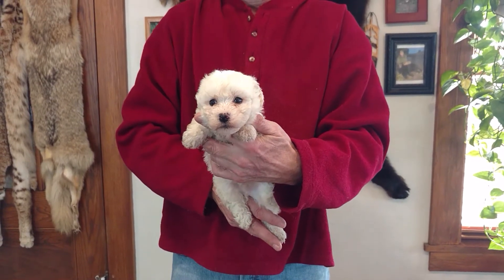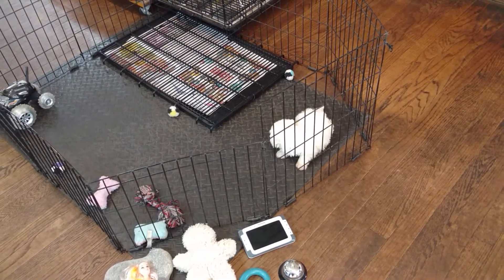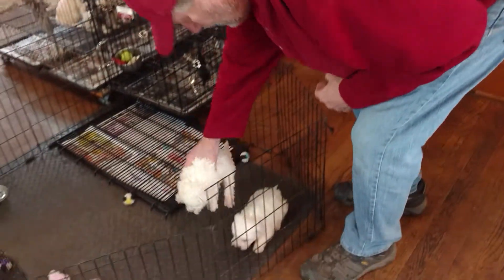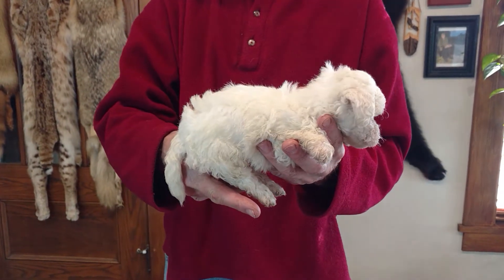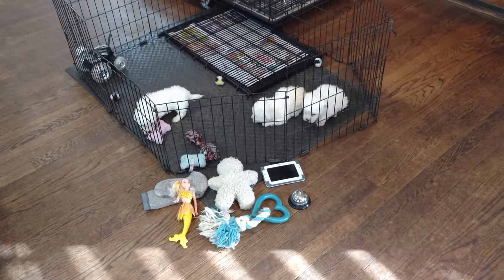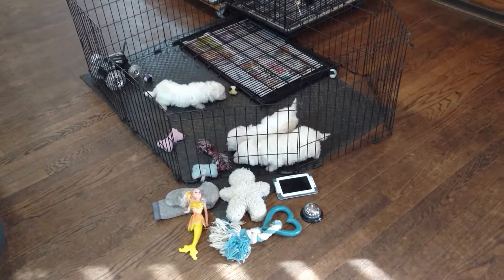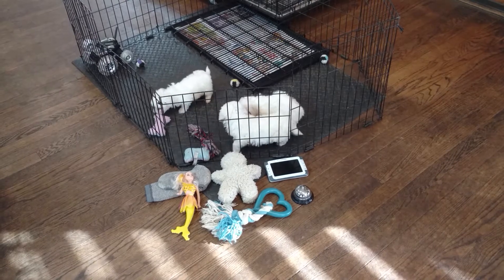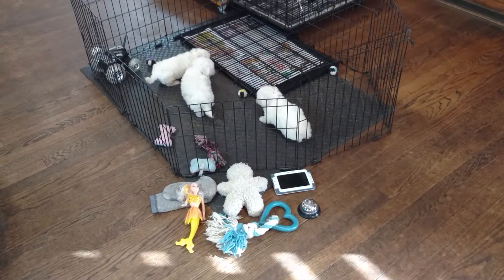aleash10102019m1m2m3 on 11 17 2019 bichon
Bichons
APRI  registered
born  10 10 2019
aleash m1 m2 are  available $700 male
aleash m3 is SOLD
m=male f=female
mother 11.5# father 10#
range 10-14#
7 weeks on 11/30
8 weeks on 12/7
***READY 9 weeks pickup 12/14
non-shed hypo-allergic
5 weeks